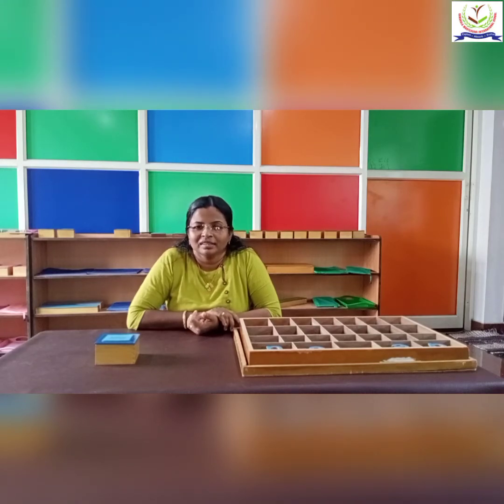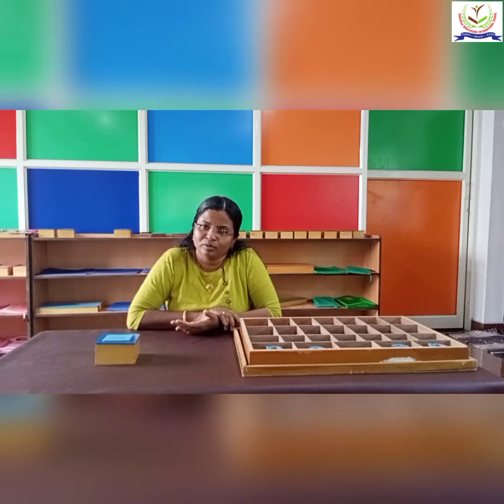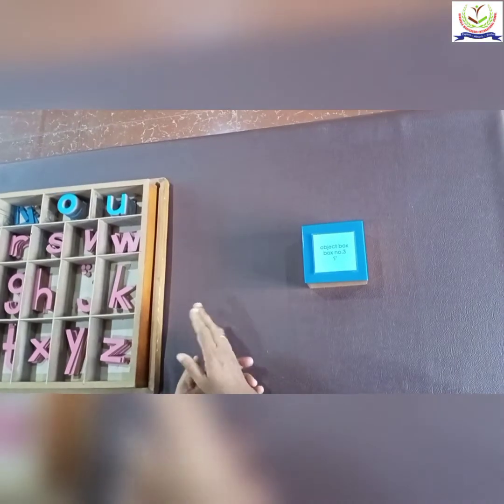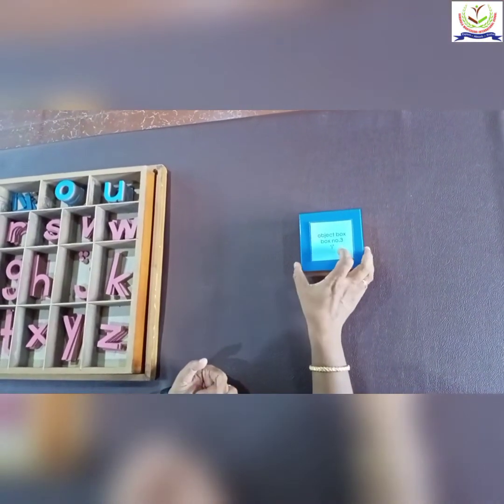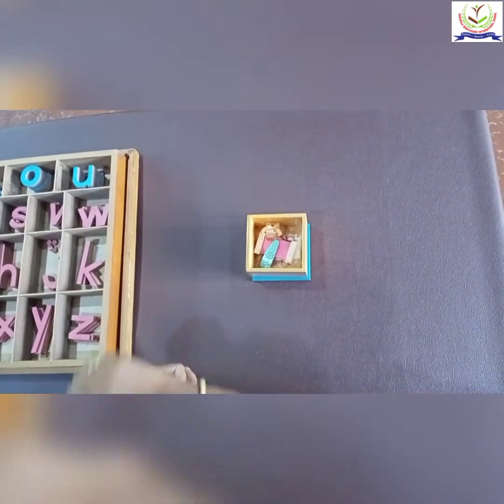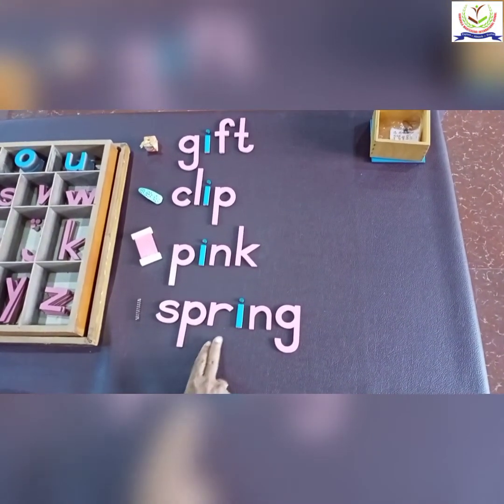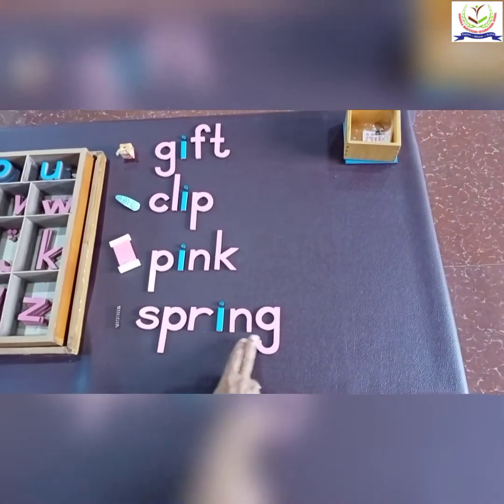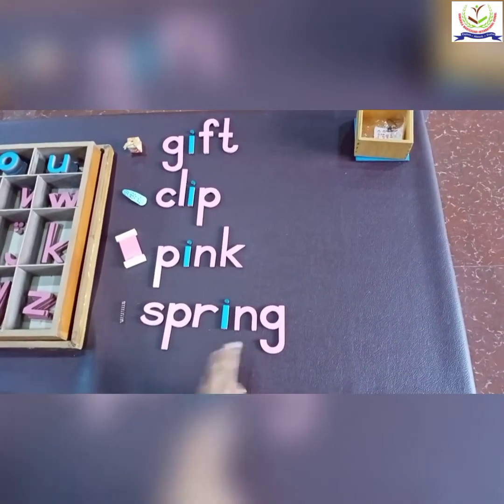Montessori Language - Word building Exercise - LMA Box With Object Box - 'i' sound (Blue Scheme).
Montessori Language - Word building Exercise - LMA Box With Object Box - 'i' sound (Blue Scheme)  in Montessori Environment.

Mrs. Soumya C S (Montessorian)
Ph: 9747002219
Gurukula Montessori International School, (GM International School)
Perumbaoor, Ernakulam - 683542.
Montessori Classes for Kids (03 – 06yrs) all over Kerala